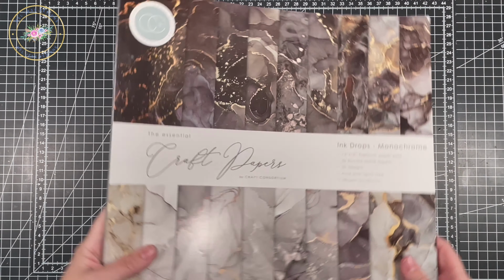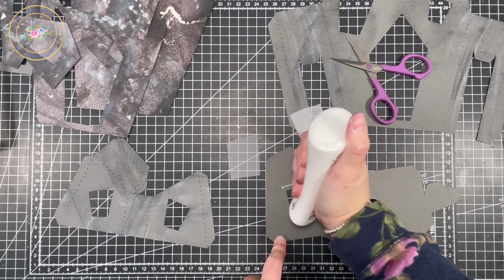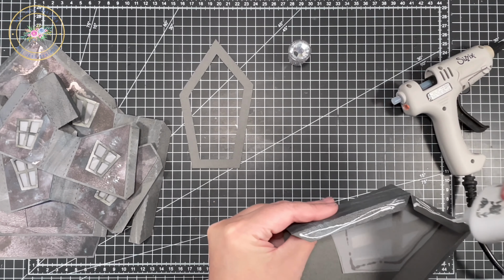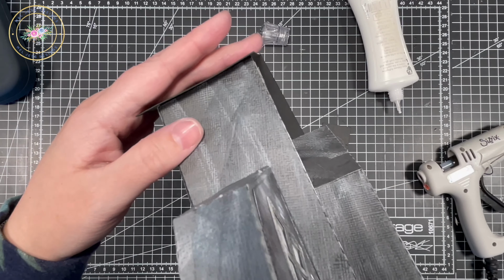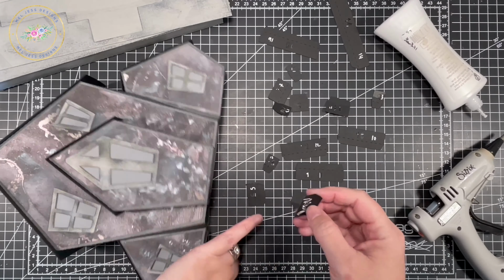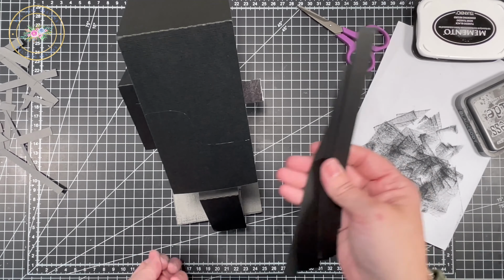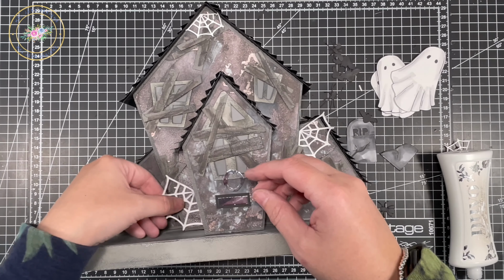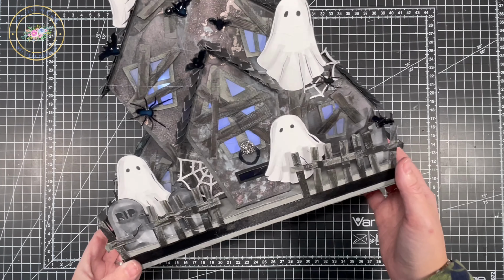Spooky Haunted House Tutorial (Papercraft)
Spooky Haunted House Tutorial

Spooky Season is here so create your own little Haunted House

Materials;

Glue Gun
Silhouette Cameo 4
Silhouette Design Studio for the files
Mirror Card Scrap
Gems from stash

Created on iPhone, edited with iMovie with free music from iMovie - The Dark